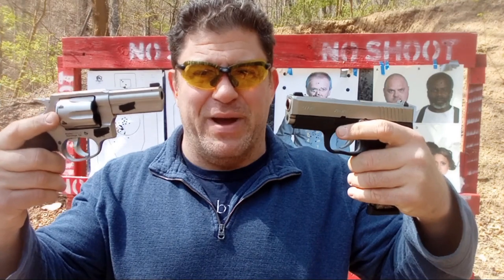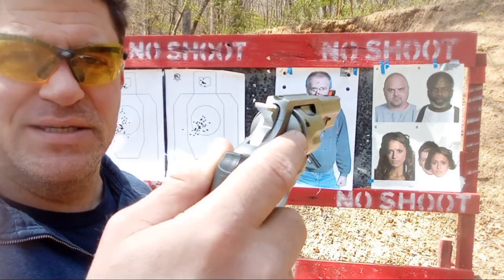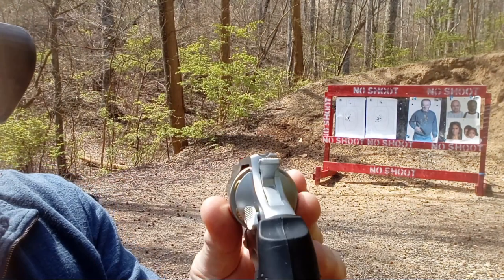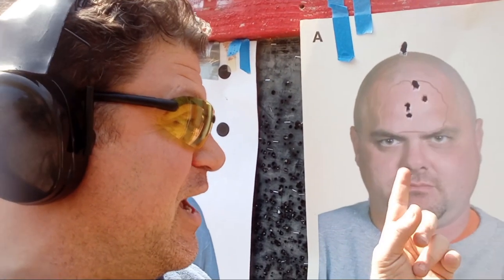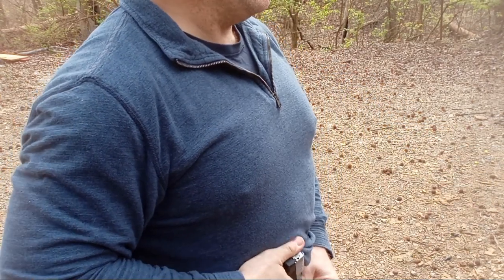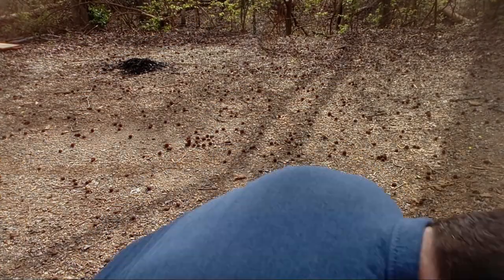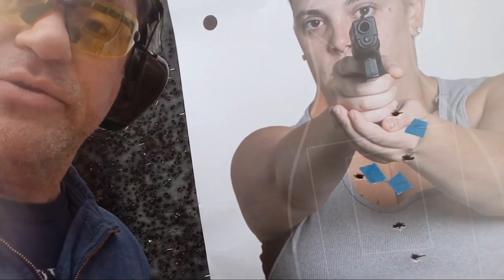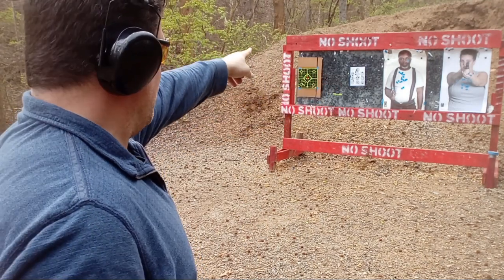.357 Magnum vs .45 Part 3 NEW Rossi Rp63 Revolver vs Auto Kahr CW45 Budget Big Bore CCW Carry Battle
.357 Magnum vs .45 Part 3 NEW Rossi Rp63 Revolver vs Auto Kahr CW45 Budget Big Bore CCW Carry Battle wheel gun semi semi-auto Auto Pistol 4 1/2 Hr HIGHLY RATED Combatives & Street Jiu-jitsu DVD POI Point of Impact different grains grain gr 125 158 where hit higher .38 special PRODUCTS YOU NEED Below DEFENSE SelfDefense W/DISCOUNTS

Recommended Playlist – Watch my 10 Narrated Crazy Catch Wrestling Submission Highlights as I traveled the World as a Brown Belt vs Top MMA Fighters!

YOU NEED A GOOD GUN BELT & Other Items, I use Crossbreed or Foundation EDC Belt

I was the Pancrase 270-276 Color Commentator for UFC Fight Pass!

37+Yrs Martial Arts/4 Black Belts/SAG Actor Acting & Stunts/Pro MMA Fighter/
MMA Color Commentating/MMA Interviews/AJPW All Japan Pro-Wrestling/SWAT Trained Armed Guard CQB CQC Pistol Revolver Firearms Expert Accurate & Fast Accurately & Quickly
I was once Sylvester Stallone Stunt Double (Cobra Reboot?) Modern Day Next NEW REAL STEVEN SEAGAL THAT CAN ACTUALLY MAKE Tomiki AIKIDO & Systema Standing Locks work FOR REAL vs PRO MMA Fighters Ready to Remake Above the Law, Under Siege & Out for Justice! Batman Fighting technique techniques Defend Defense Counter vs Multiple Big Bigger Large Larger Attackers Knife Knives Best Fight Clips wristlock Movie Highlight Highlights Youtube Channel
Blend Karate, Tae Kwon Do Judo,& Russian Sambo JKD Wing Chun Kung Fu Tae Chi Instruction Coach Muay Thai Dutch Kickboxing Striking training flying armbar triangle rear naked choke leglock punch punching kick kicking combo combination Best skills drills realistic defensive gun use DGU average typical range ranges distance distances capacity number of rounds needed practical top 3 5 10 three five ten list caliber debate 9mm vs .40 vs .45 vs .357 Magnum vs .38 honest review reviews hrfunk @hrfunk paul harrell @PaulHarrell Honest Outlaw @HonestOutlawReviews Gun Sam @LuckyGunner Lionquest Fitness edc small light lightweight frame@LionquestFitness Kentucky Patriot @TheKentuckyPatriot Gun Dungeon @thegundungeon